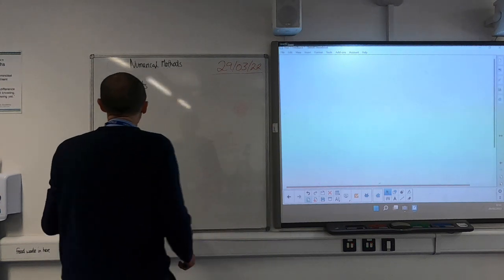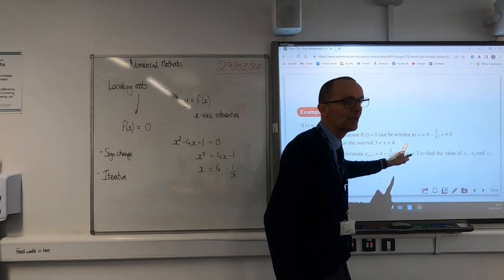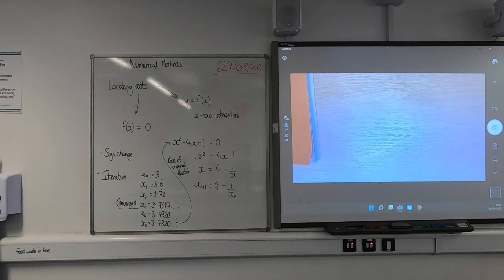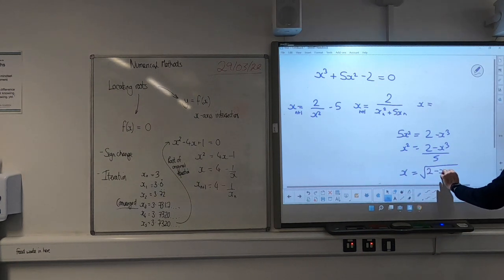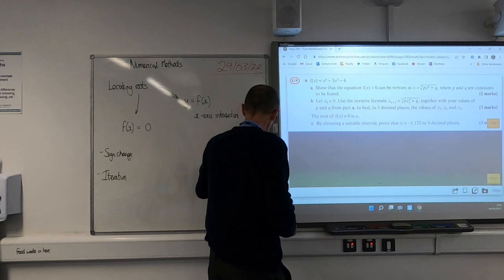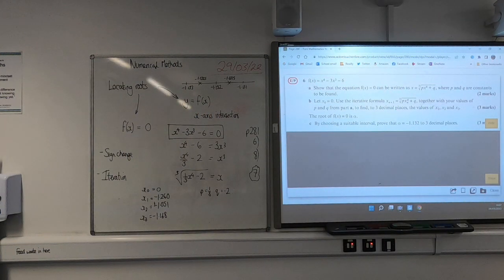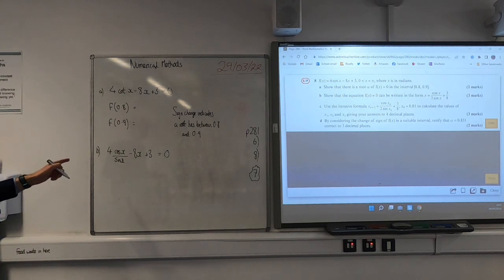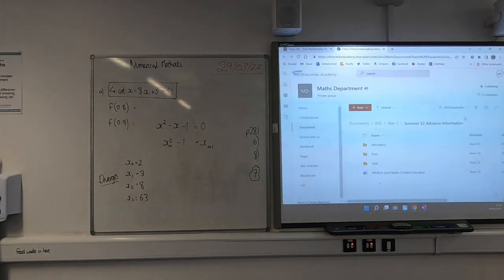Numerical methods Iteration